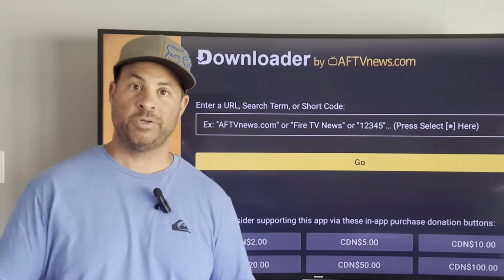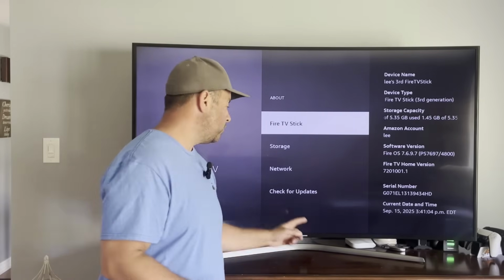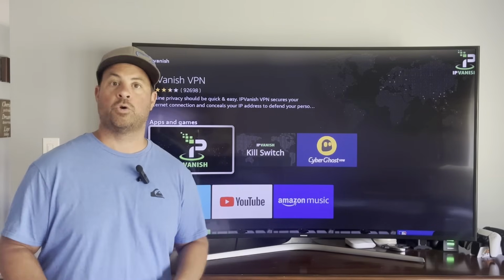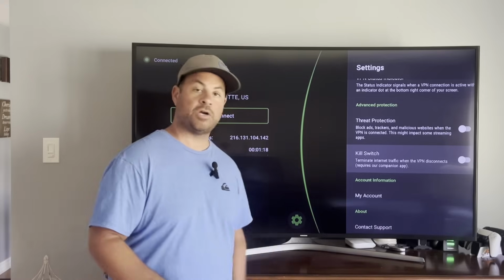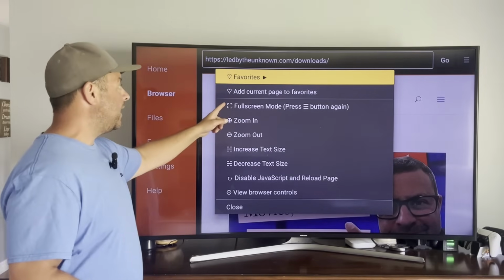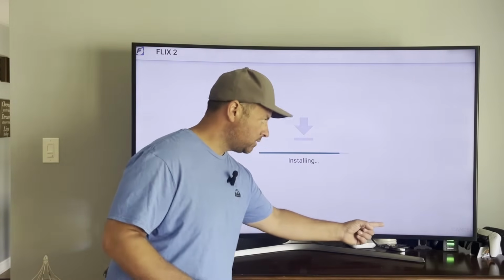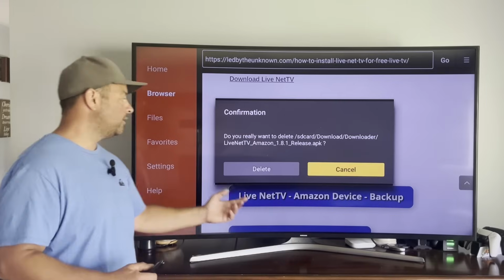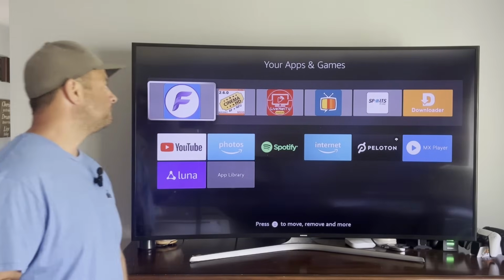5 Best Apps for Free Movies TV Shows Live TV and Sports Jailbreak Firestick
NFL Week 4Thursday, Sep. 25 TIME(ET)
 Seattle at Arizona  8:15 pm
Saturday September 26 UFC Fight night Ulberg vs Reyes @ 10:00 pm
Sunday, Sep. 28
 Minnesota vs Pittsburgh  9:30 am
 Washington at Atlanta  1:00 pm
 New Orleans at Buffalo  1:00 pm
 Cleveland at Detroit  1:00 pm
 Tennessee at Houston  1:00 pm
 Carolina at New England  1:00 pm
 LA Chargers at NY Giants  1:00 pm
 Philadelphia at Tampa Bay  1:00 pm
 Indianapolis at LA Rams  4:05 pm
 Jacksonville at San Francisco  4:05 pm
 Baltimore at Kansas City  4:25 pm
 Chicago at Las Vegas  4:25 pm
 Green Bay at Dallas  8:20 pm
Monday, Sep. 29
 NY Jets at Miami  7:15 pm
 Cincinnati at Denver  8:15 pm